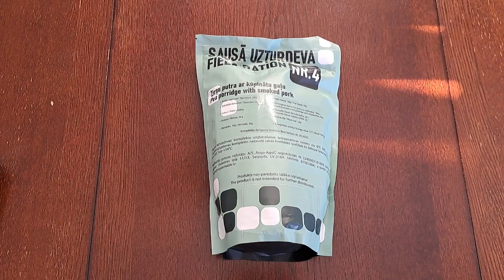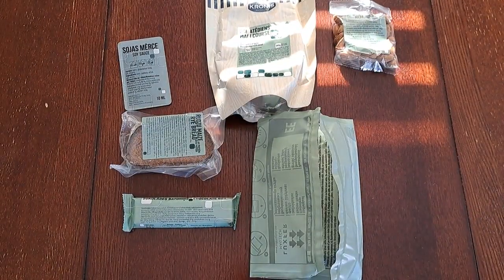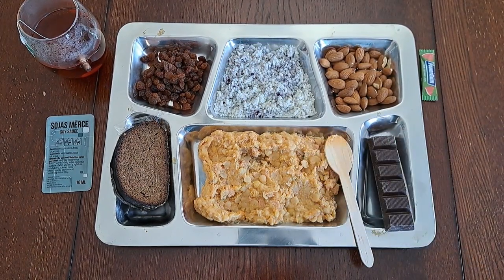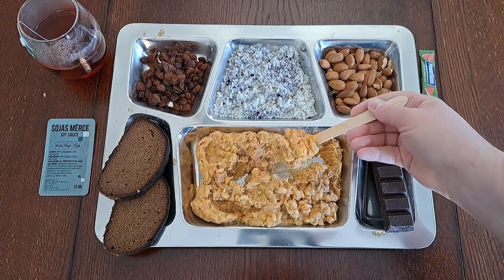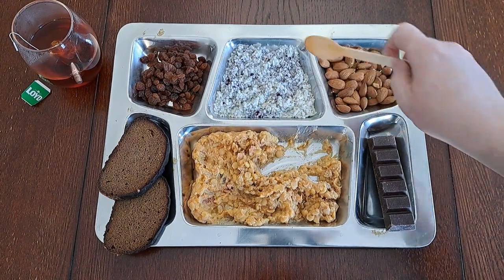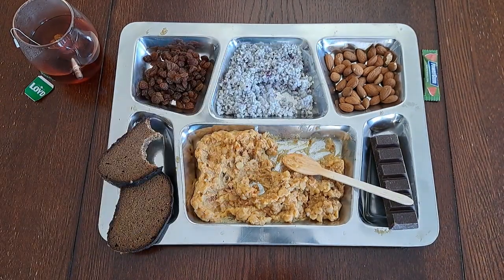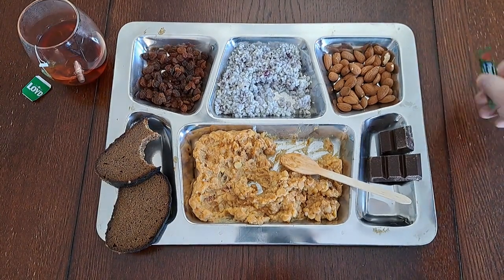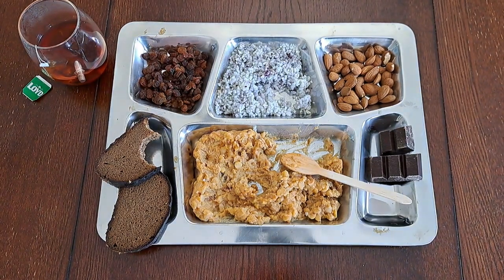2022 Menu #4: Pea Porridge & Smoked Pork Latvian Ration (New Style, First Time Menu Reviewed)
Got a chance to try out one of the new-style Latvian rations, and this meal does not disappoint at all! One of the best, if not THE best ration mail I have ever had!